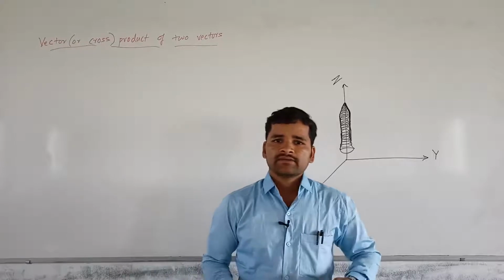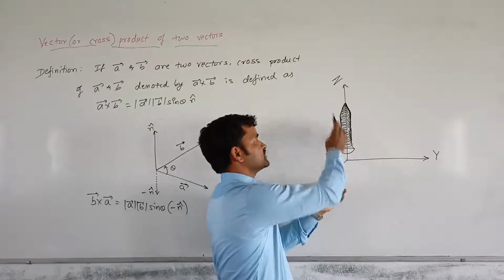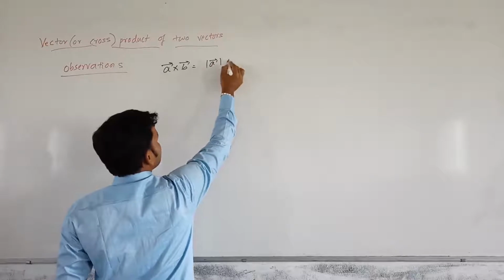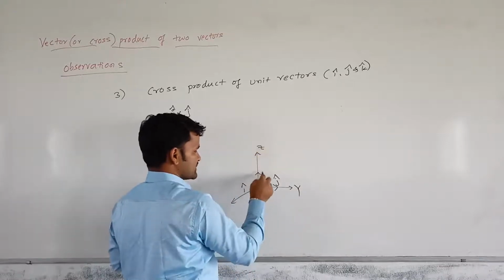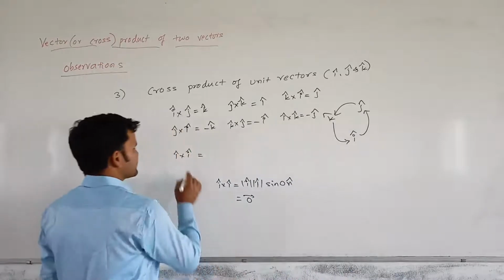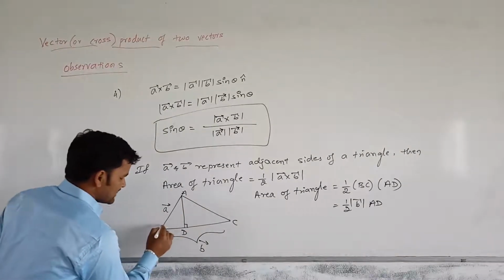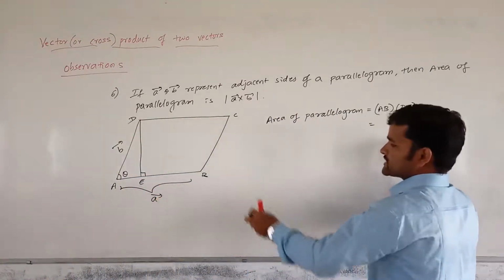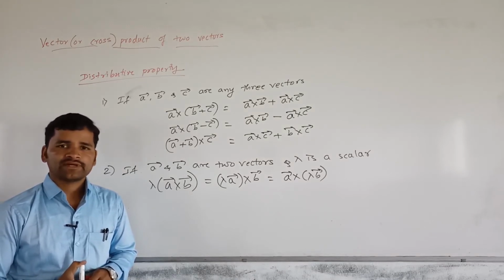Lecture 16 || Vector Algebra || by Kashinath Sir